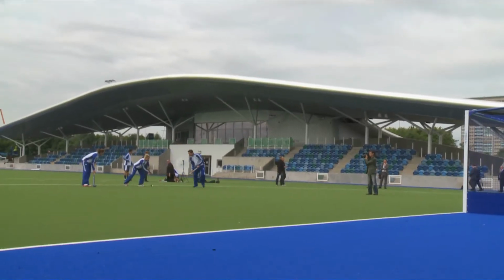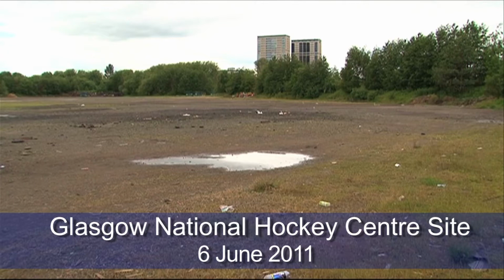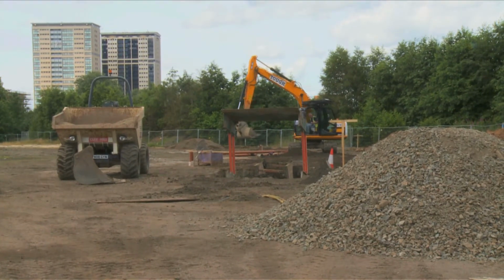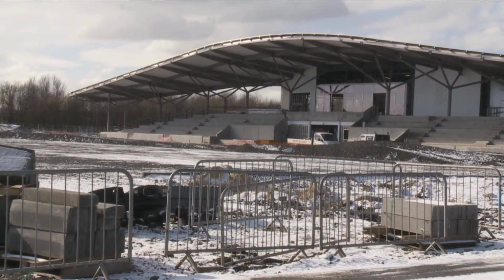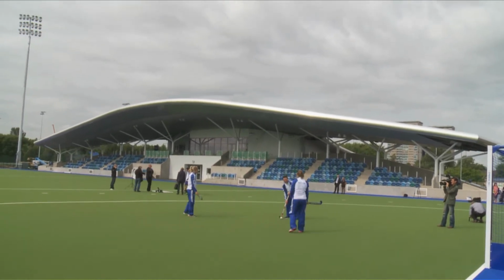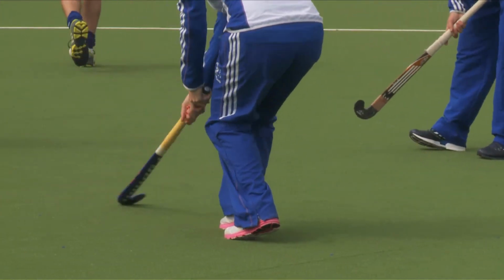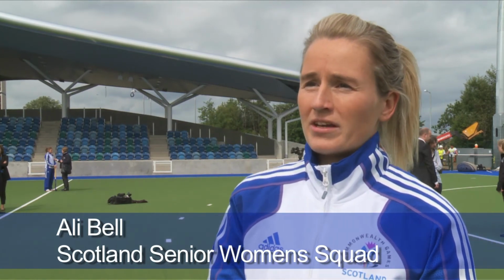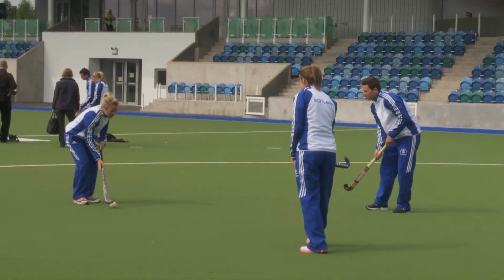Glasgow National Hockey Centre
The Glasgow National Hockey Centre, which will be used for the 2104 Commonwealth Games.